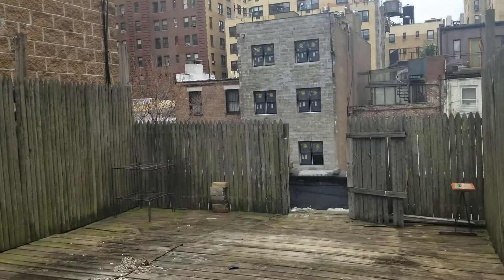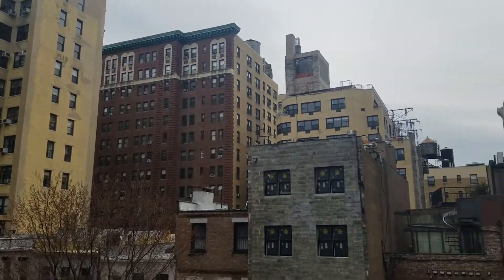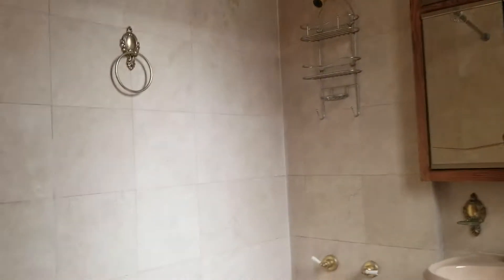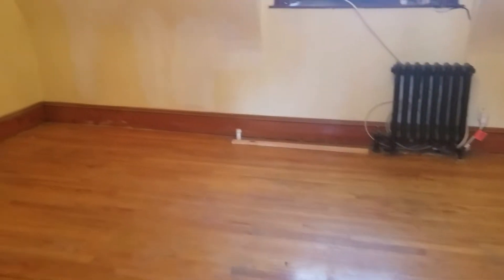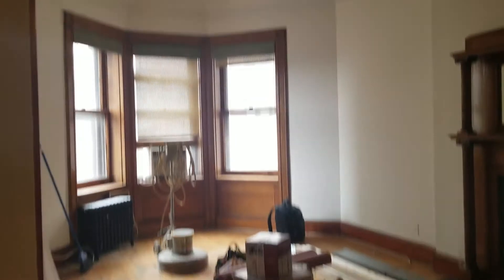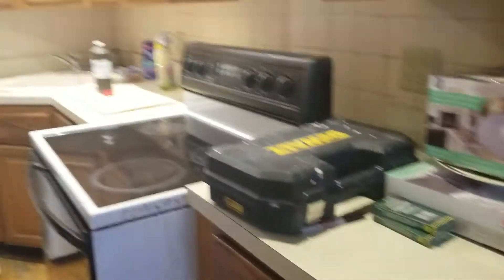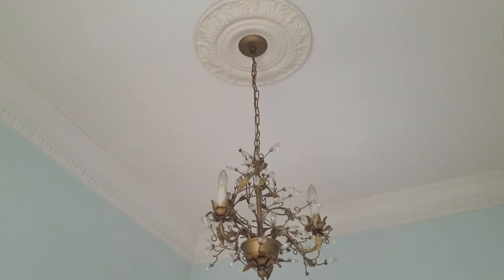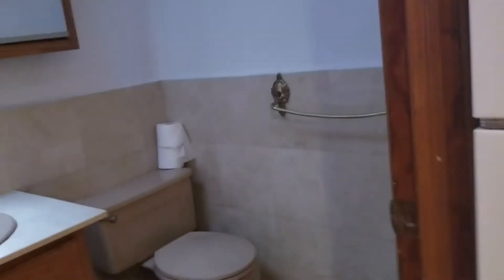316 West 104 4A 2 bed/ 2 Bath Duplex w/ 500 sf PRIVATE OUTDOOR SPACE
This 2 Bedroom ( KING& QUEEN) 2 Full Bathroom DUPLEX w/ 500 SF of private OUTDOOR SPACE is truly one of a kind located on 104th Street right by Riverside Park !!! Hurry this will go in seconds